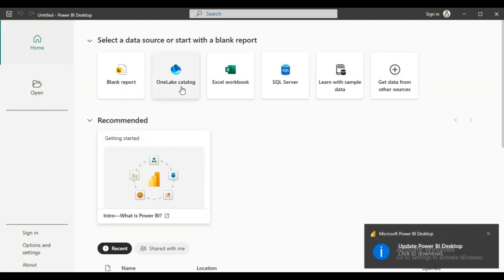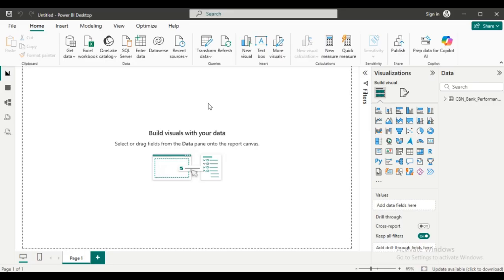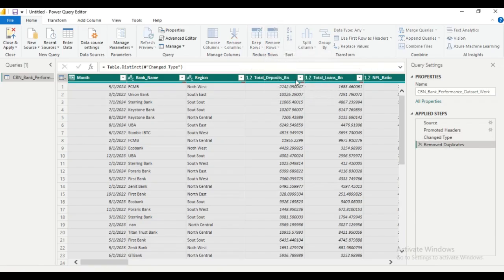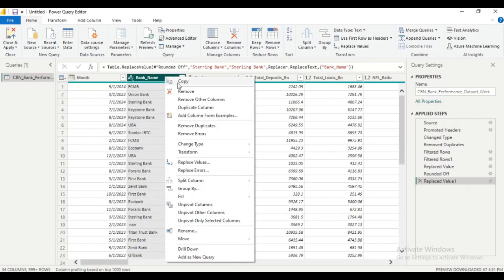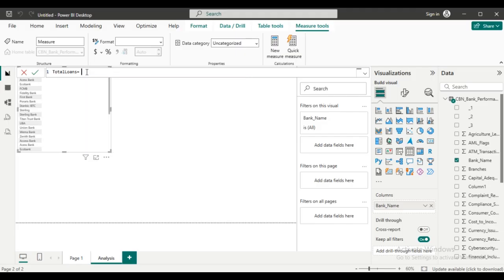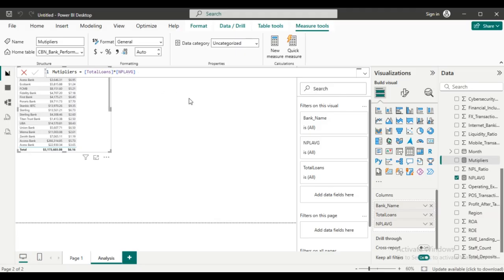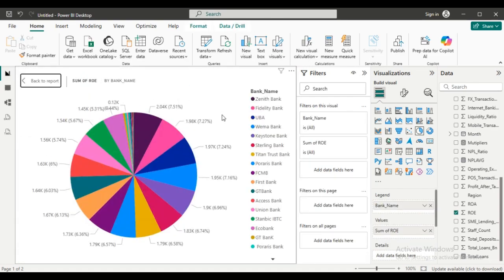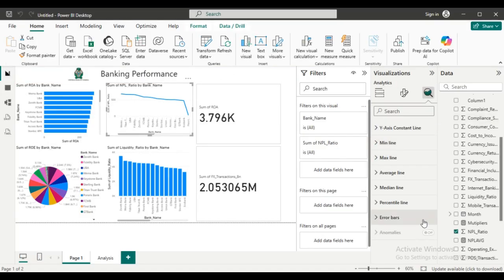Power BI Tutorial for Beginners: Bank Performance Analysis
🚀 **Want to learn Power BI fast?** This beginner-friendly Power BI tutorial will show you how to import data, clean and transform it, build your first interactive dashboard, and share your report using **Power BI Desktop**.

Whether you're new to data analytics or looking to improve your Power BI skills, this step-by-step guide will help you get started quickly.